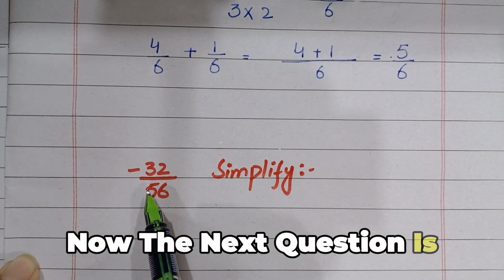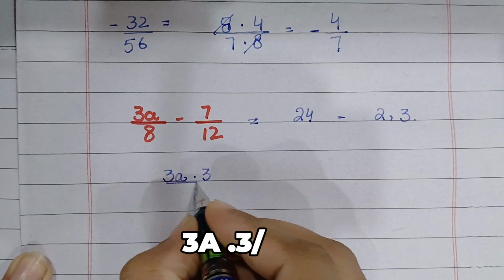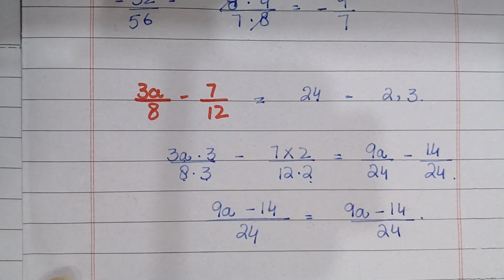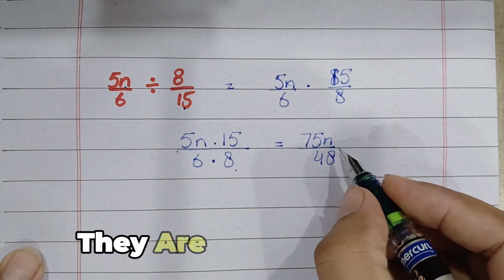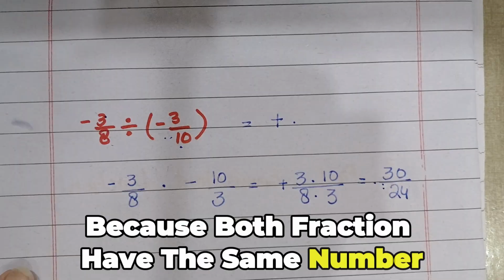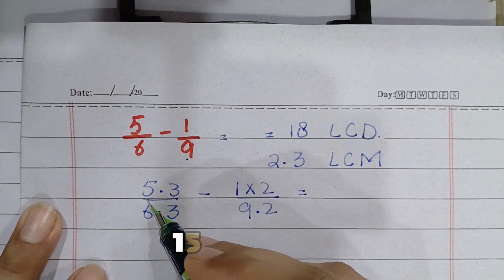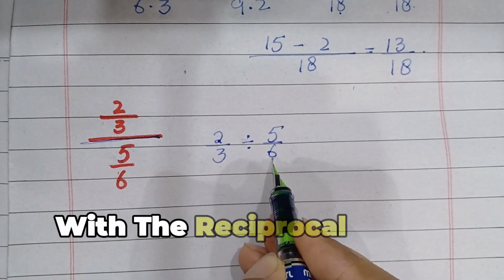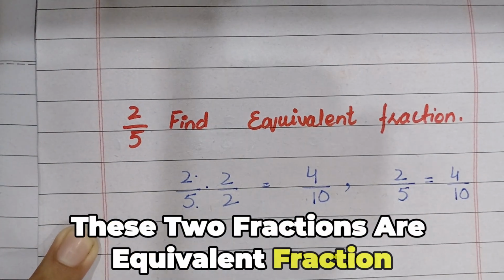Can You Solve These Mixed Fraction Problems? | Math Challenge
Ready to test your fraction skills? In this video, you'll solve 20 mixed fraction practice questions covering the most important fraction topics taught in elementary math.

 This isn't just one type of fraction problem—you'll practice a variety of fraction skills in one video!

📚 Topics Covered:

✅ Equivalent Fractions
✅ Comparing Fractions
✅ Simplifying Fractions
✅ Adding Fractions
✅ Subtracting Fractions
✅ Multiplying Fractions
✅ Dividing Fractions

Each question is explained step by step,